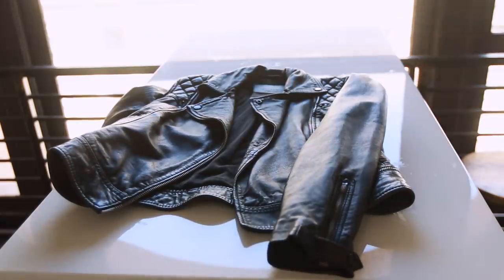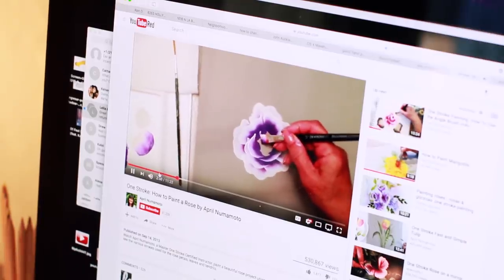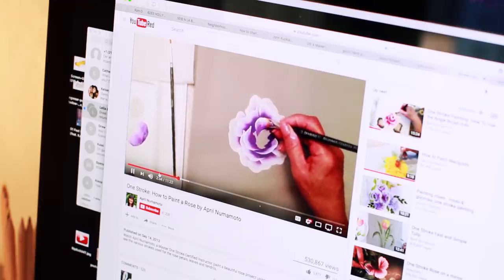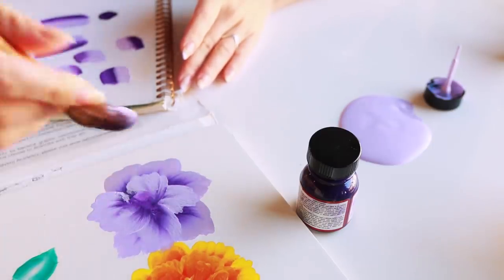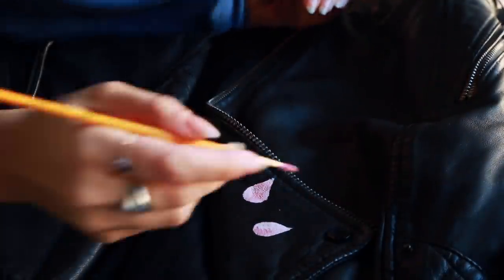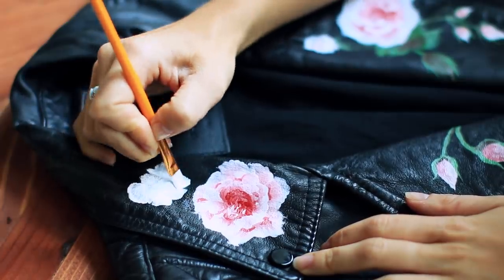HOW TO MAKE THE $10,000 GUCCI JACKET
Because ain't nobody got money for that! This is my favorite video I've made in a long time, it would mean so much if you could support by liking this video:)

[EDITED + PRODUCED]
Evelina Cartasova

coment tomato if you're reading this